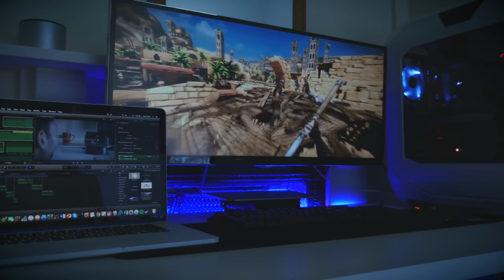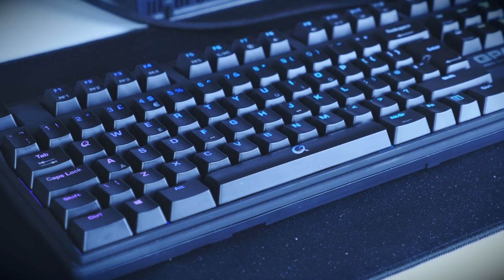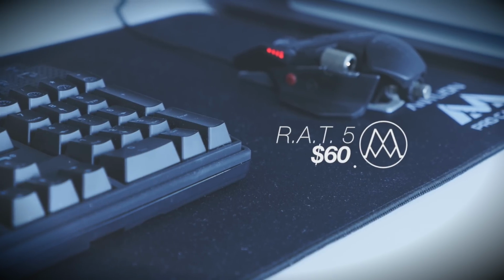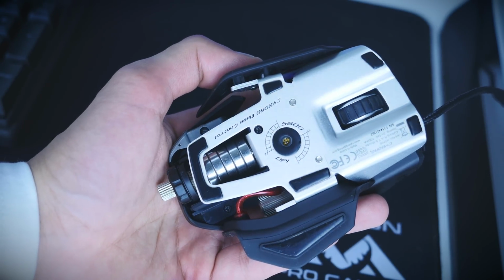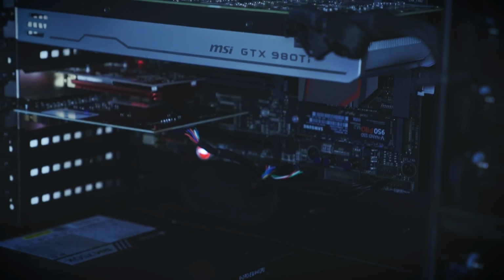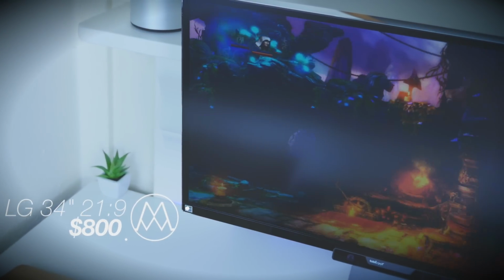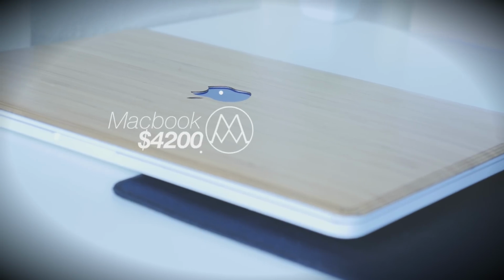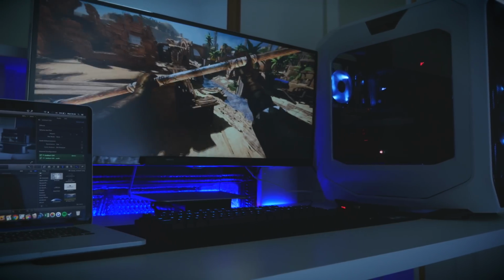Ultimate $10,000 Gaming Setup Desk Tour 2016!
Welcome to my New Best Top 2016 Ultimate $10,000 Gaming/Office Desk Tour Setup Design!  SUBCSRIBEEEE

My Filming Gear:
Camera:  Panasonic Lumix GH4
Lens: Stock 14-140mm
Tripod: Velbon DV-7000
Mic: Rode NTG3